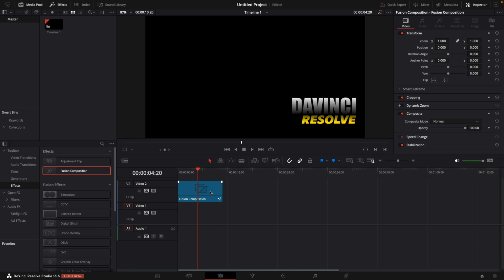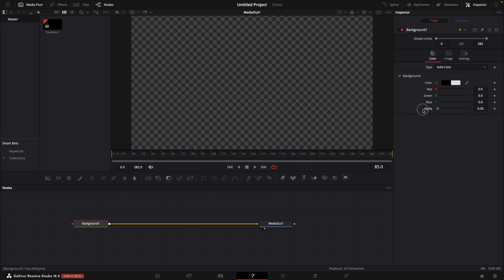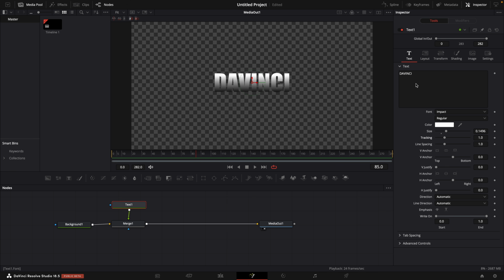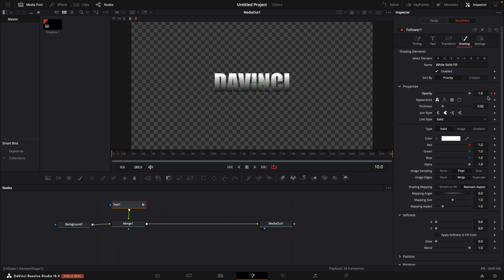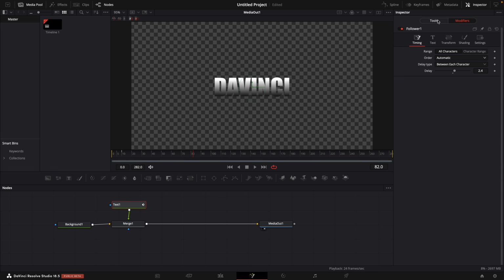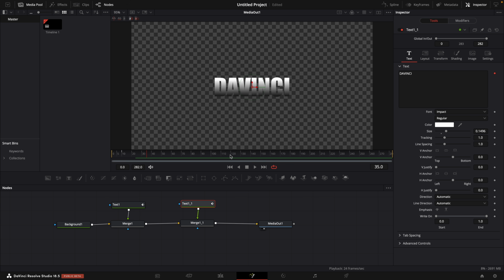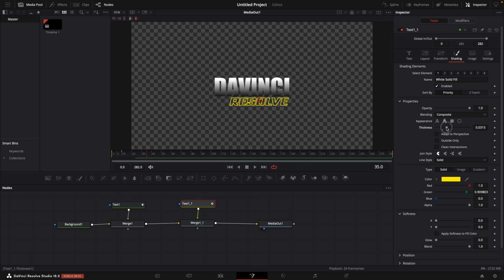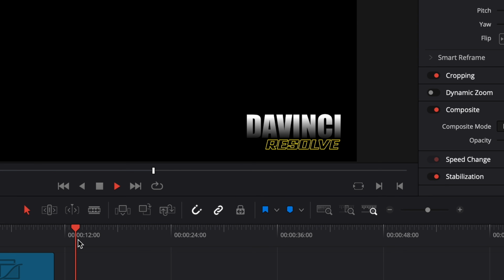Learn How To Make & Customize A Title Inside DaVinci Resolve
🎧 ARTLIST MUSIC + 2 FREE MONTHS!!!

Sony FX3
Sigma 24-70
Rode mic pro +
Deity s-mic 2s
Shure SM7B

Key Light
Fill Light
Tube Lights
RGB Light Bulbs
Best Softbox